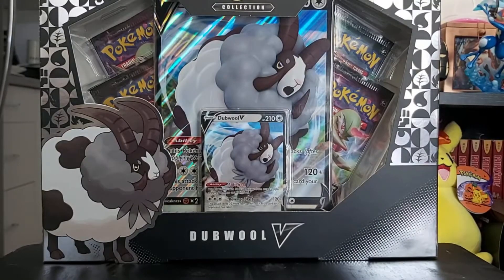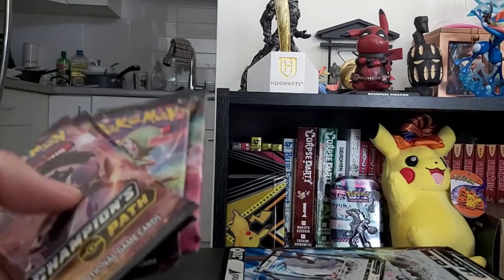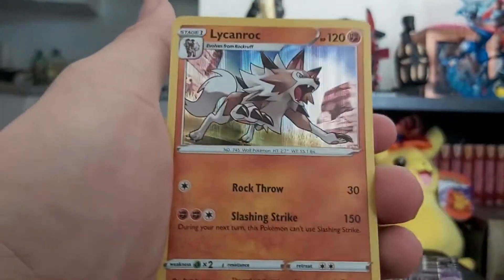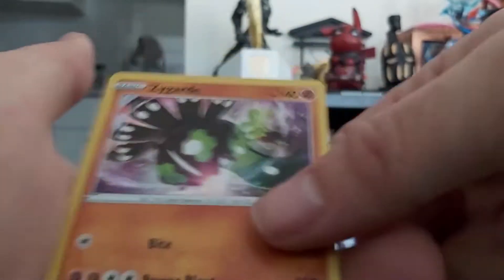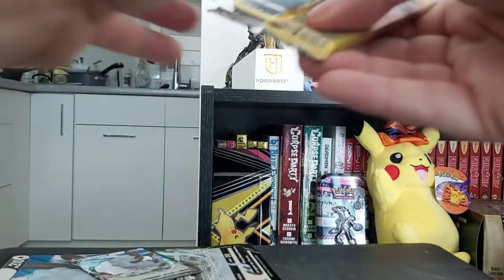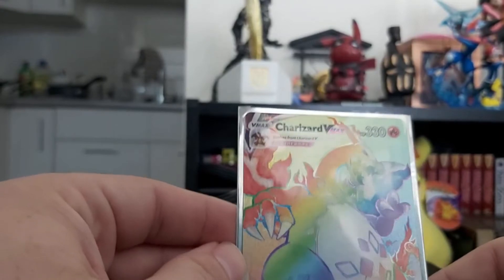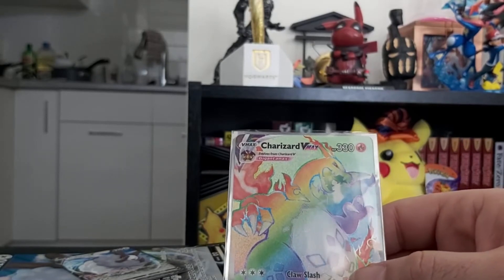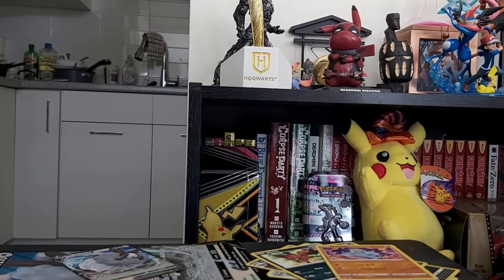Charizard VMAX Champions Path Opening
I finally found some Champions Path and you will not believe what I pull in this video. I know I still don't believe it happened.